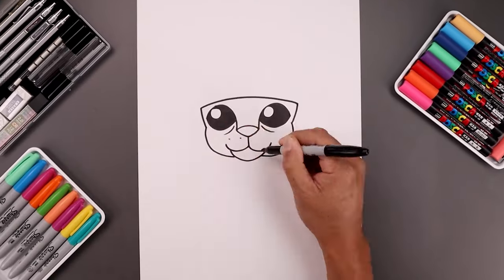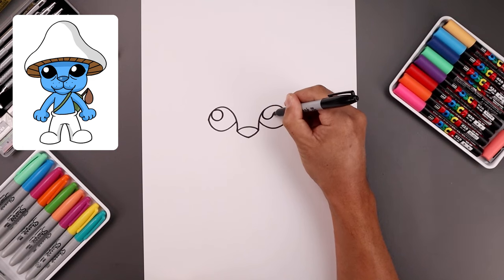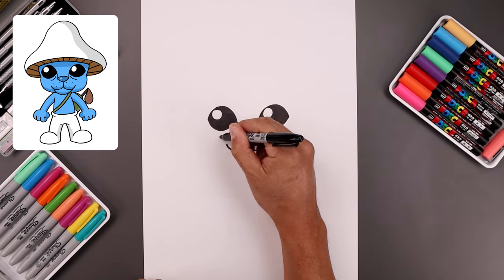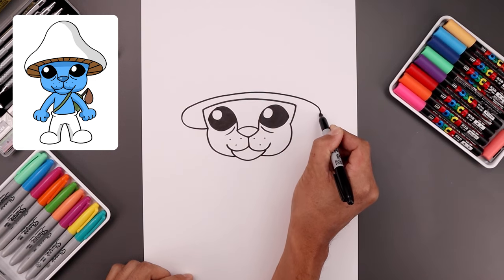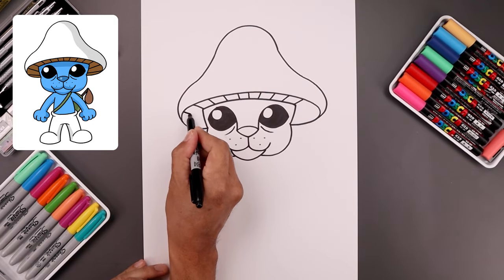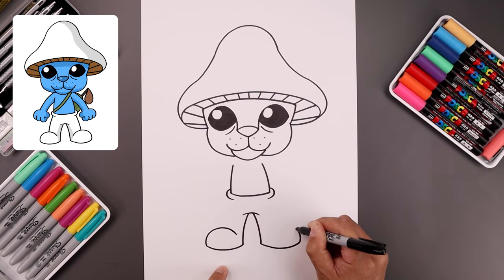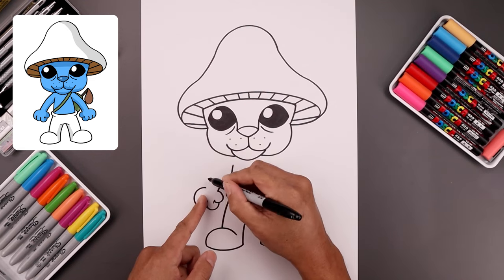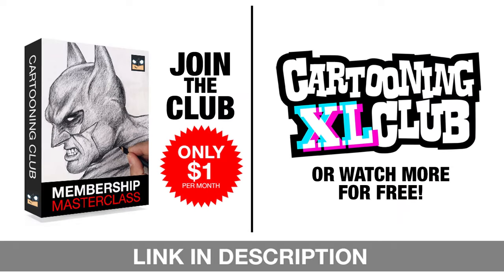How To Draw Smurf Cat